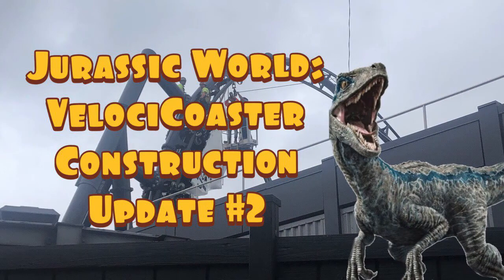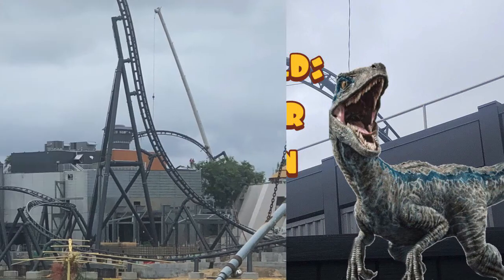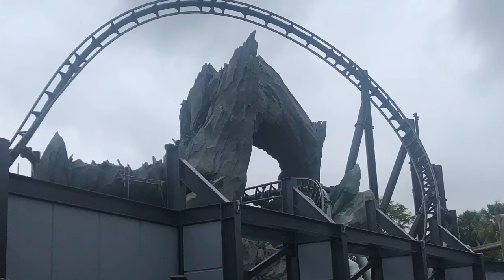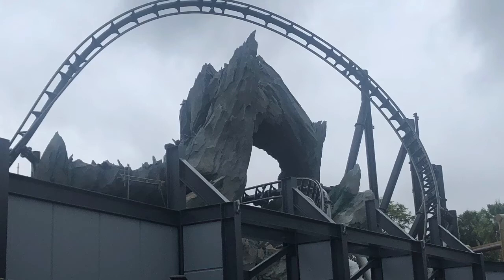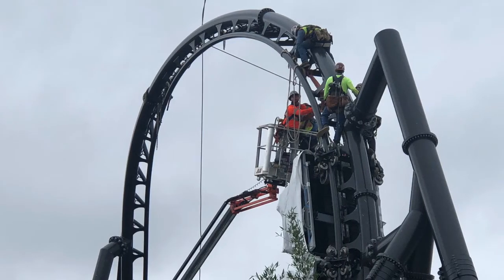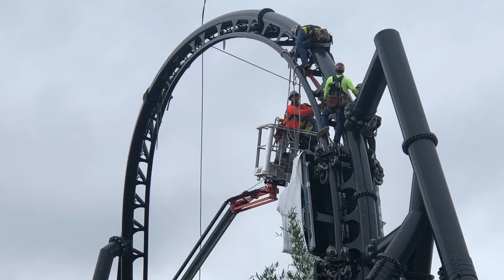Jurassic World VelociCoaster Construction Update #2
Hello everyone, welcome back to the channel. Today I will be giving my 2nd Construction Update on the newly announced, "Jurassic World: Velocicoaster", Coming to Universal Orlando Resort's Islands of Adventure in Summer of 2021. I will be showcasing all images I took and talking about the updates you can notice in each photo. Also my new website where you can catch all your theme park news is also below! If you enjoy the video please remember to leave a massive like and subscribe if you are new to the channel with notification on, so you never miss a brand new video. Thank You, and have an adventurous rest of your day!